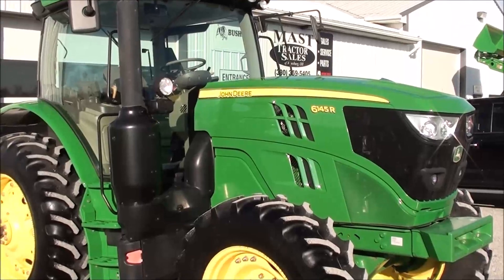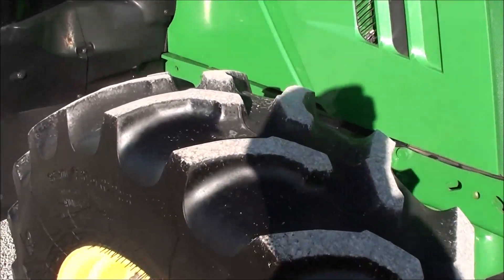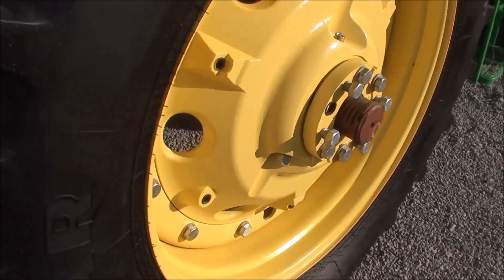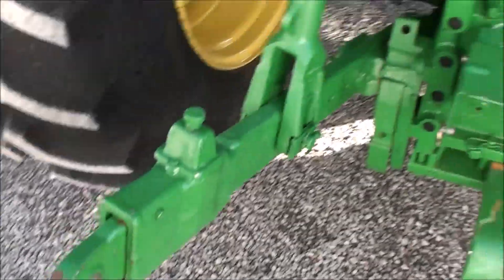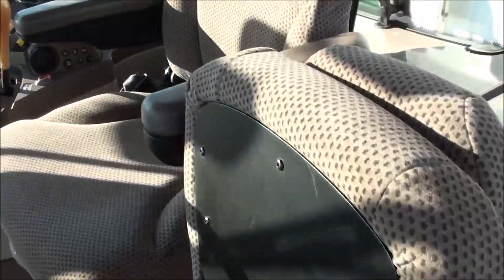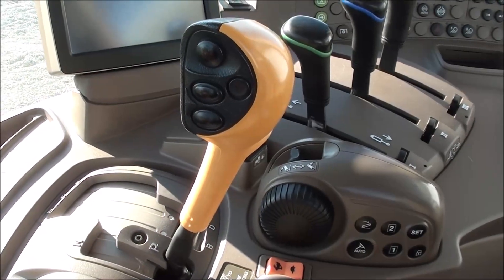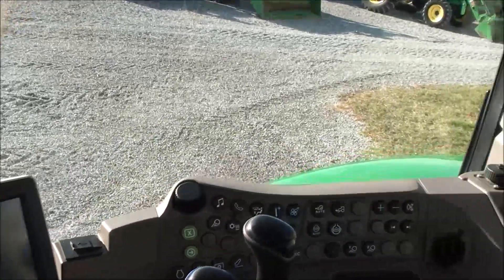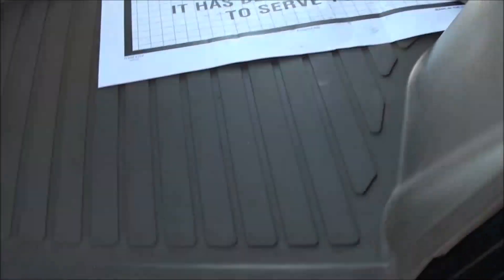2015 JD 6145R Tractor with only 550 Hours! For Sale by Mast Tractor